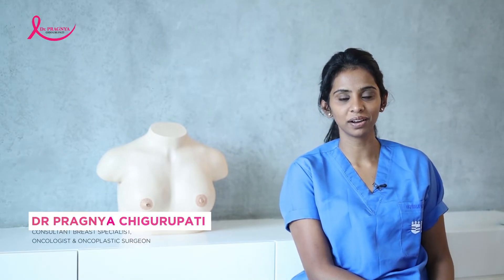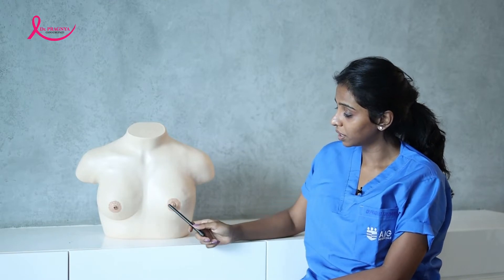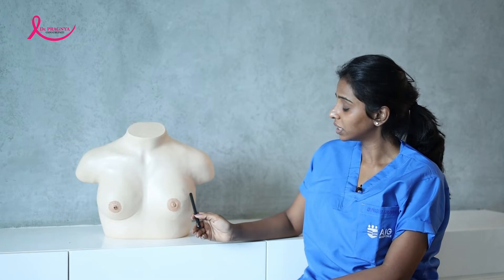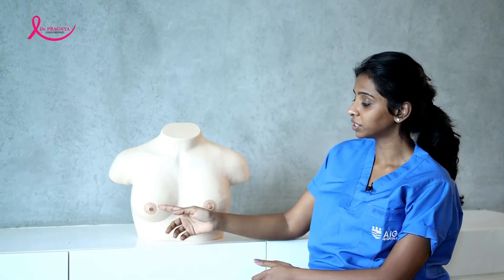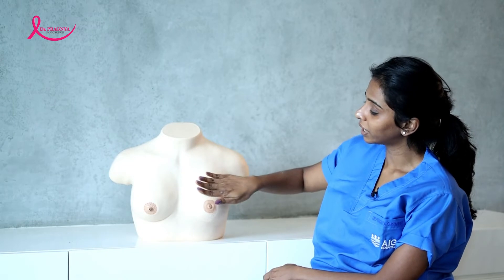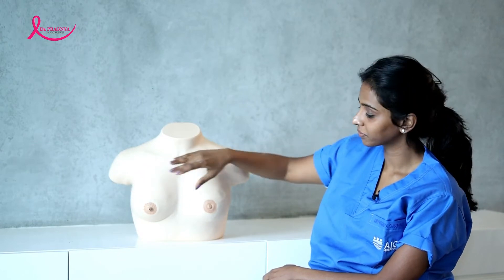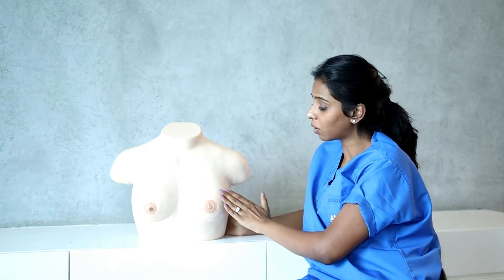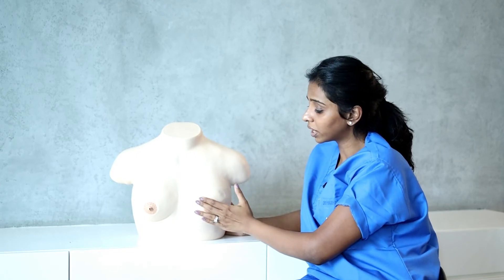Breast Self-Examination | Inspection and Palpation | Dr. Pragnya | Breast Cancer Awareness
Breast Self-Examine: Inspection and Palpation.